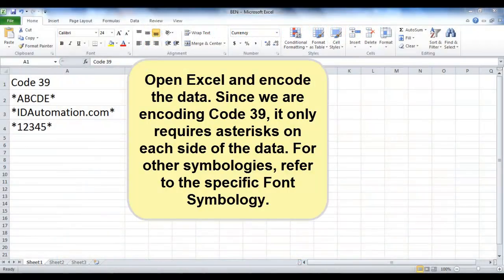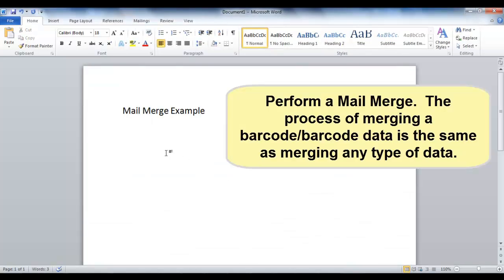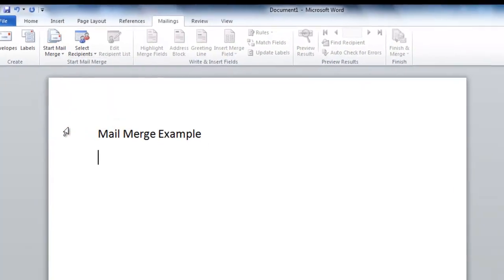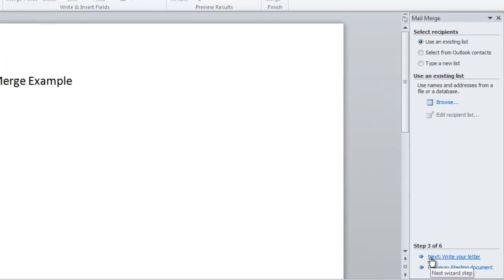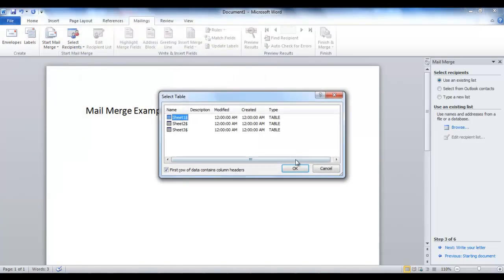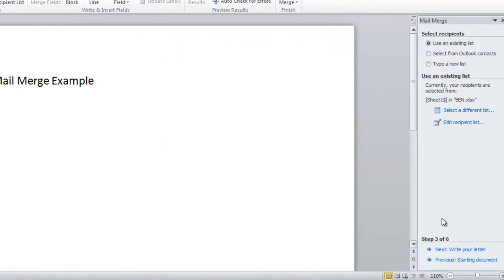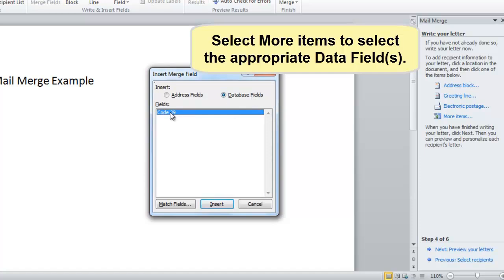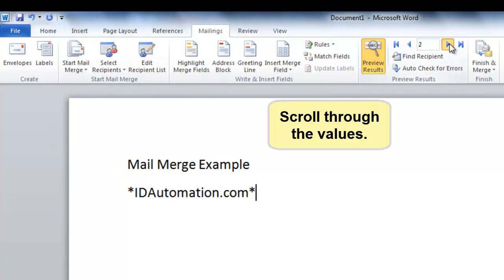How to Microsoft Word MailMergeBarcode Code 39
This tutorial explains how to perform a Barcode-Word-Mail-Merge using IDAutomation Code39Barcode and Microsoft Excel as the database.

For more information (including other barcoding techniques and products), please